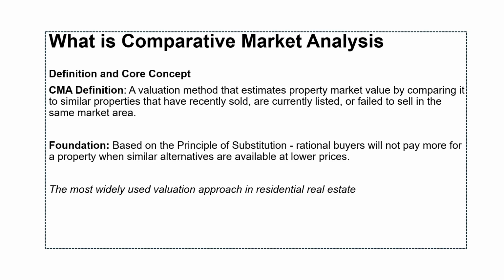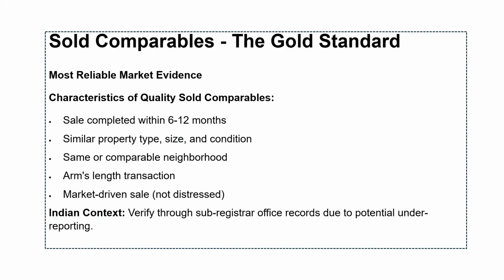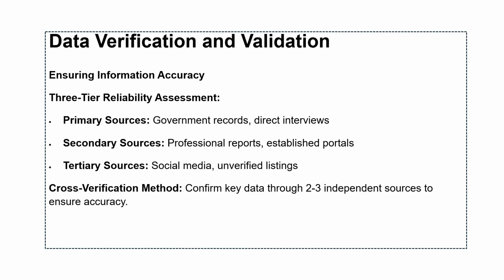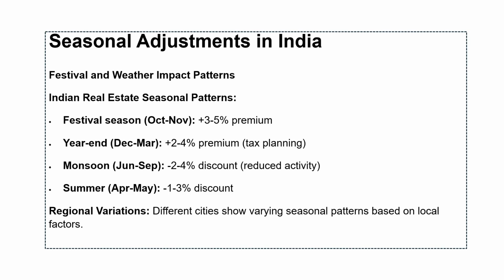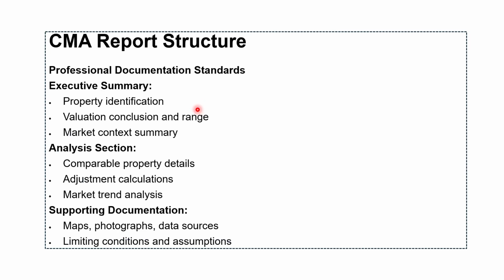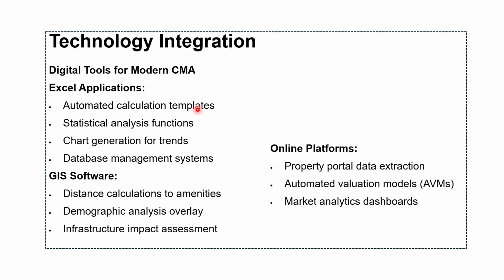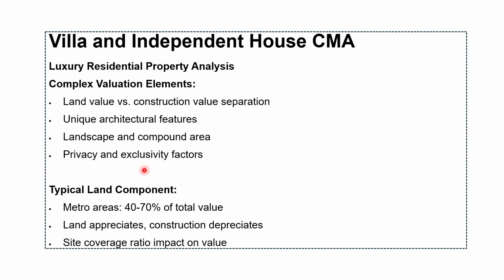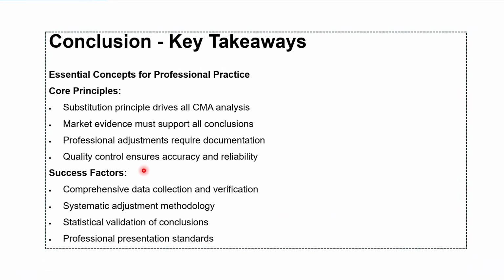Comparative Market Analysis